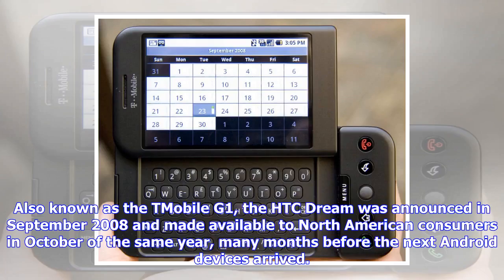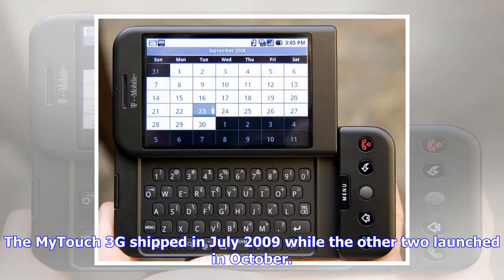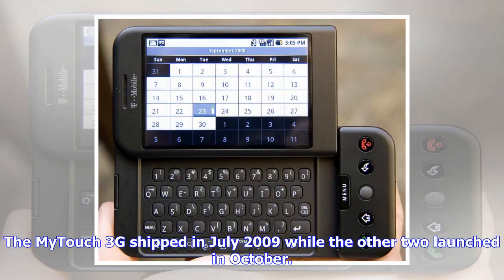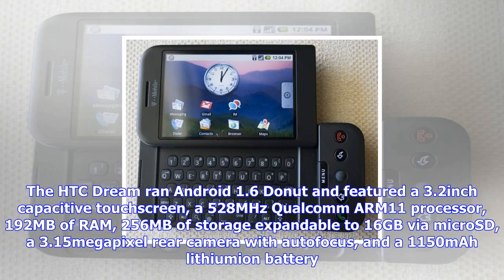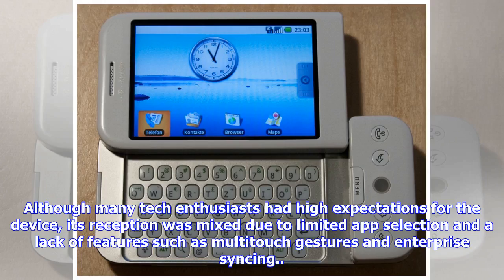Breaking News | What was the first android mobile phone?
What was the first android mobile phone?

Also known as the TMobile G1, the HTC Dream was announced in September 2008 and made available to No...